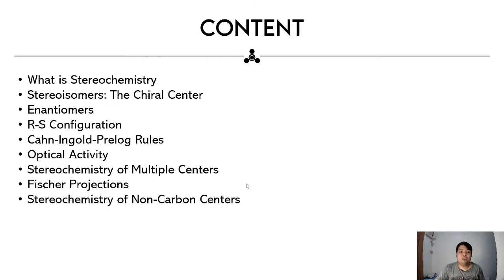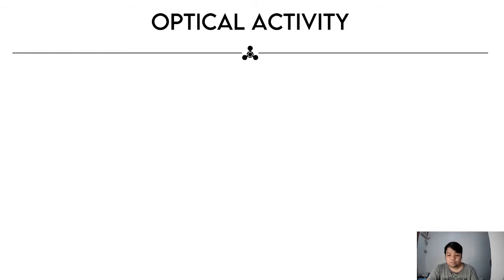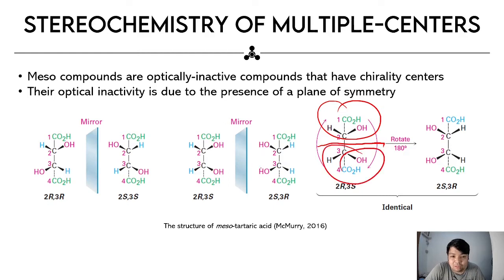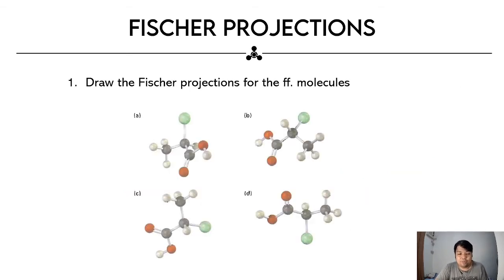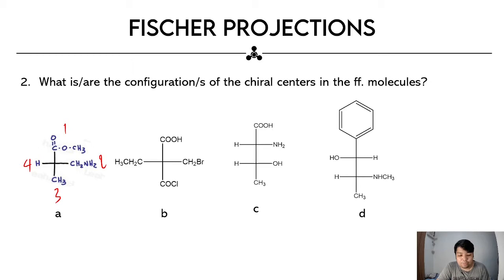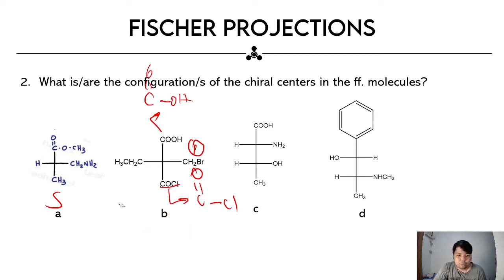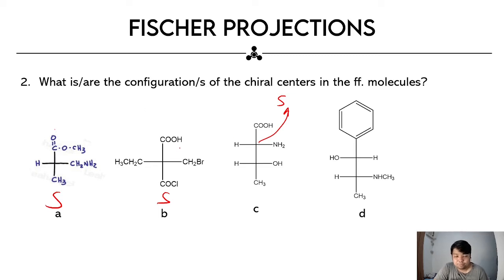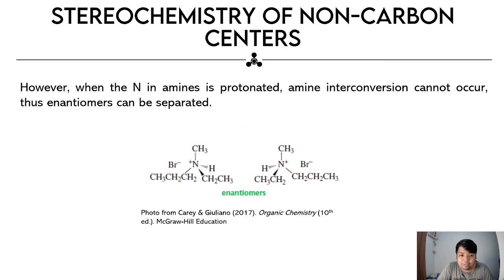Stereochemistry Part 2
What's up guys! This is the Part 2 of the video lecture series for Stereochemistry.

My apologies for the crappy audio quality. I promise that this will be better once I have enough funds to buy a new microphone.